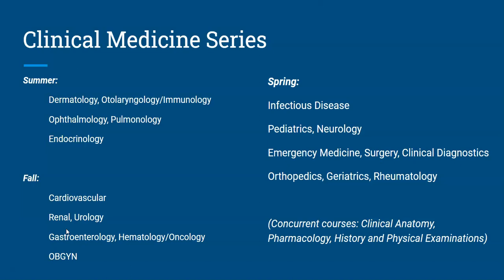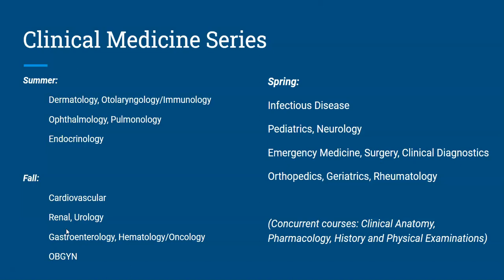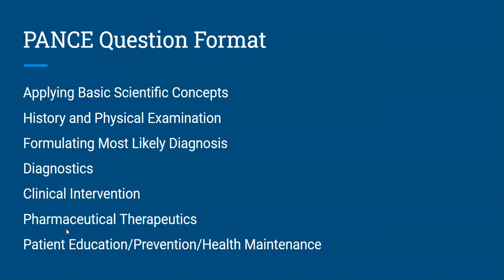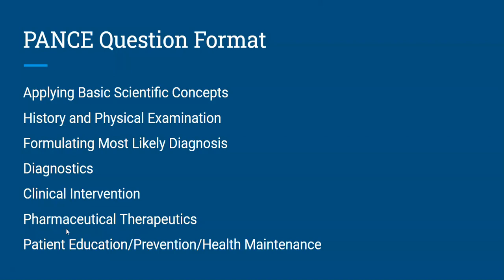Guest Lecture Orienation Video